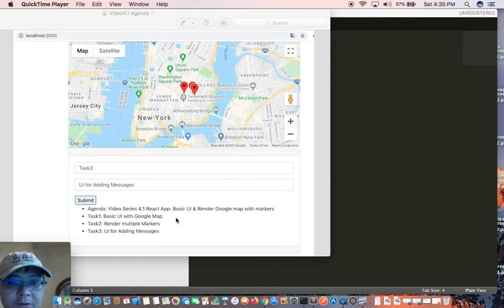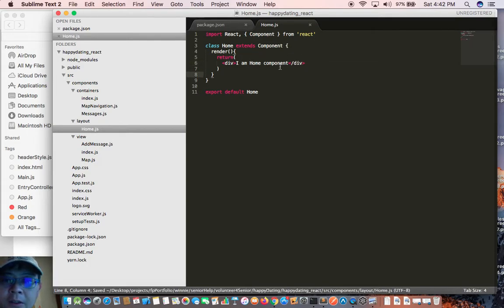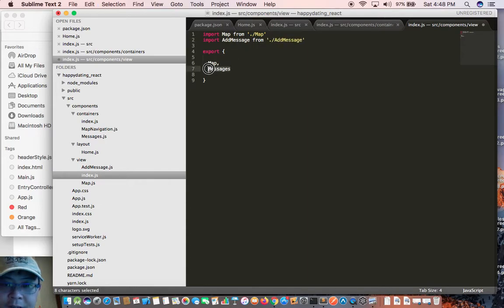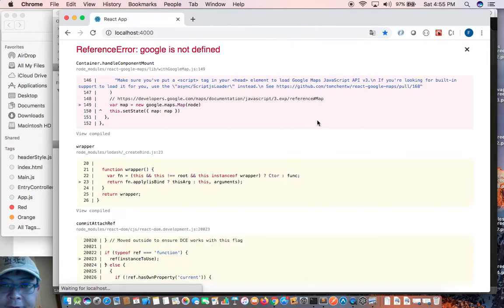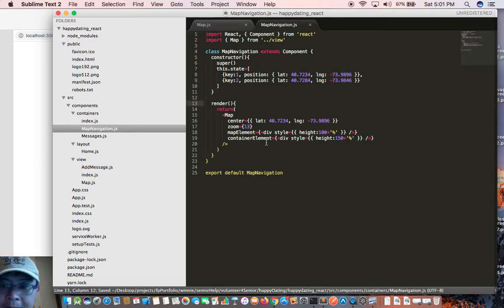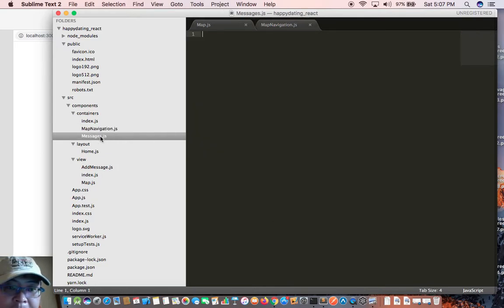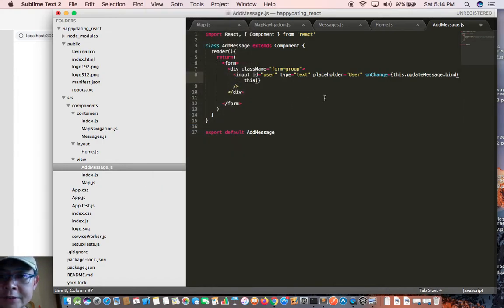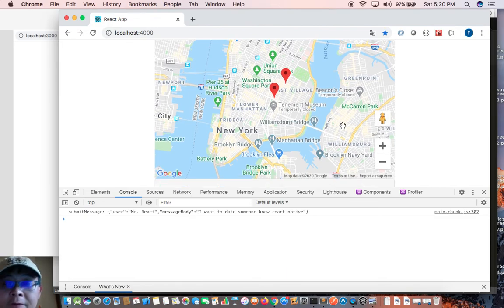HappyDating 4.1 React UI